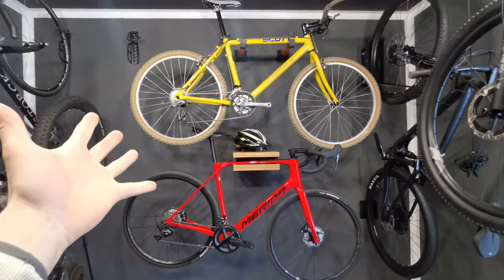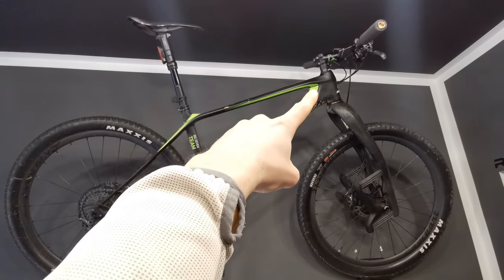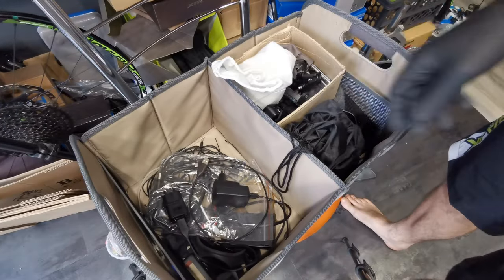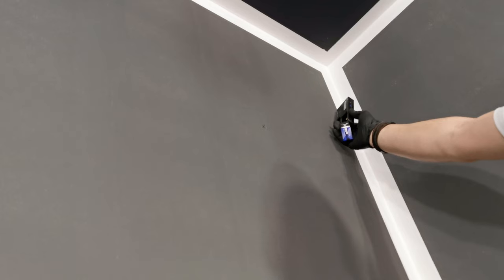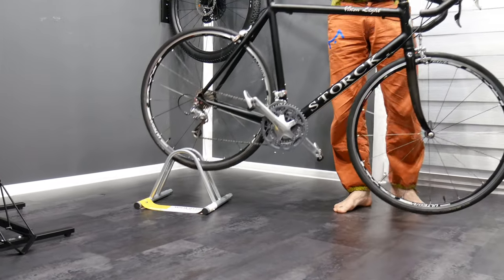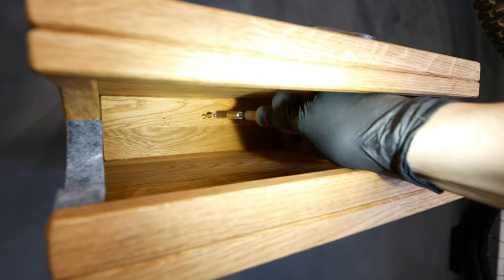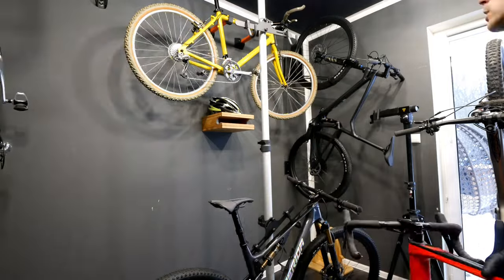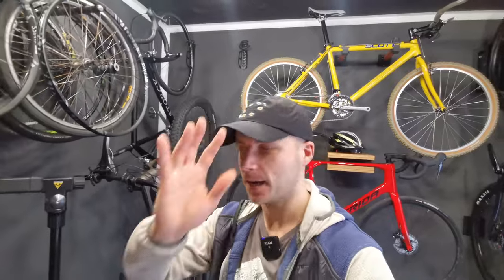11 Bikes On 10 Square Meters! Space Saving Storage Systems In Test - Bicycle Stands & Hangers.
In this video test I will compare most of the bicycle storage systems, in order to show you their strengths and weaknesses.
You need to make sure, that your bike will fit a systems you choose and you make right measurements, so that your bike won't collide with a wall or ceiling, when you hang it...